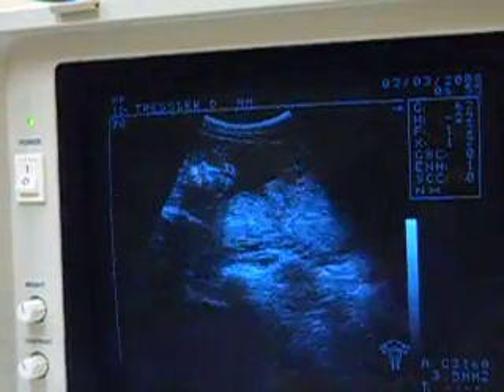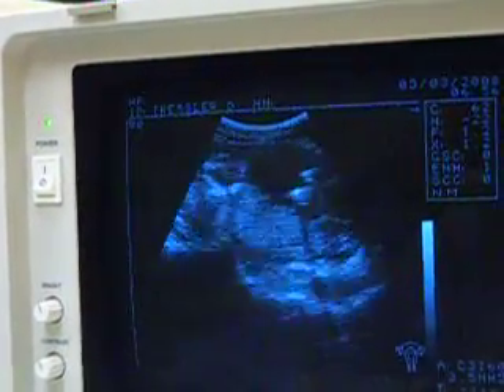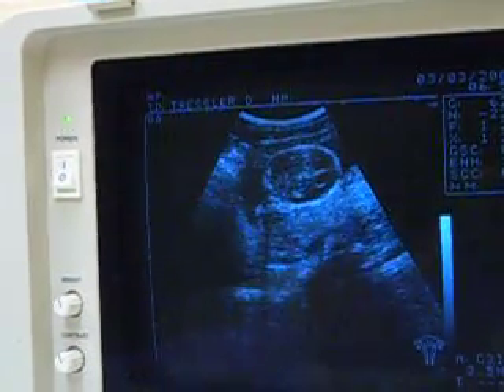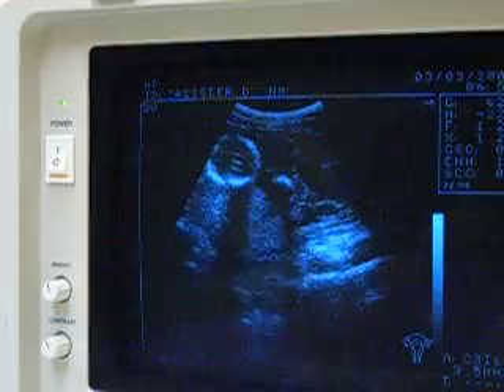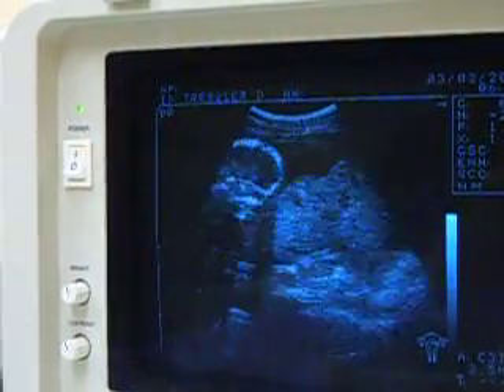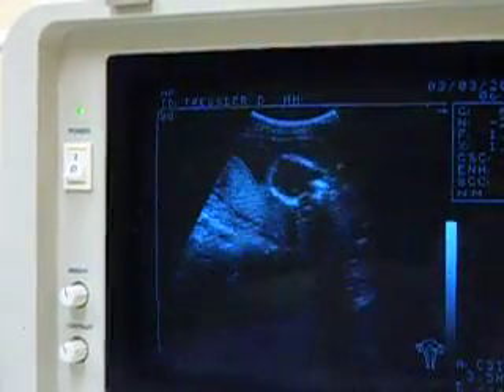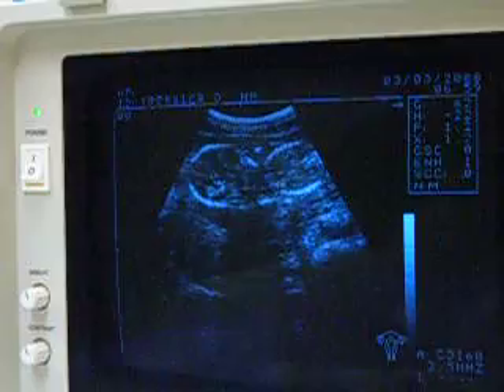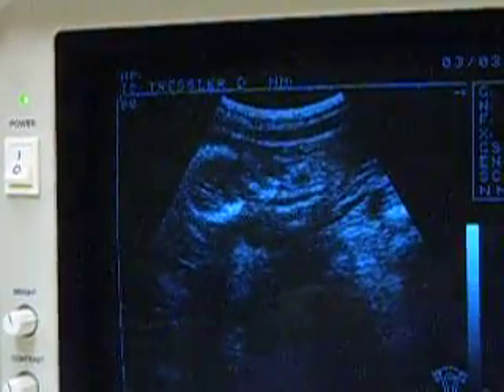Baby in the womb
Baby in the womb at 18 weeks